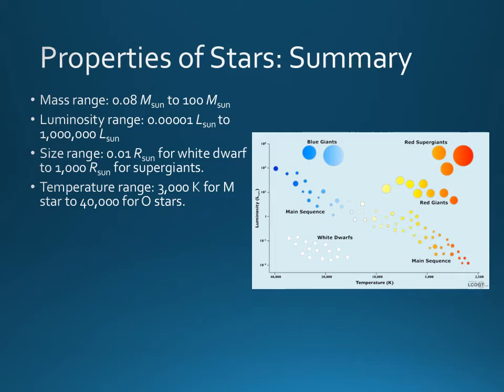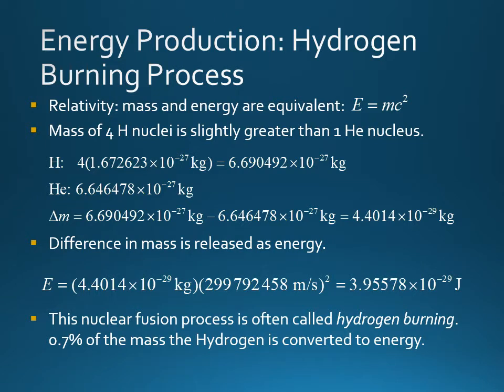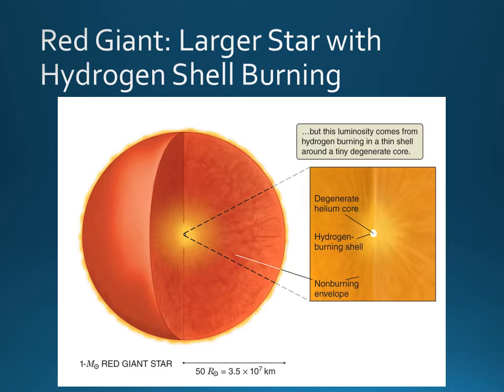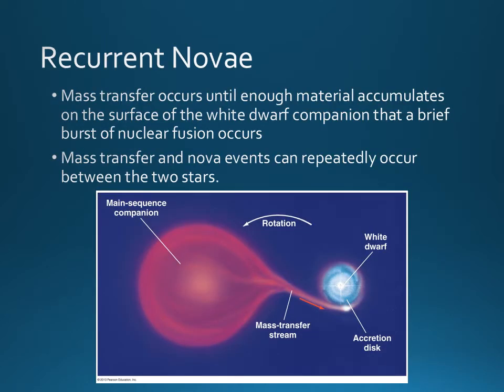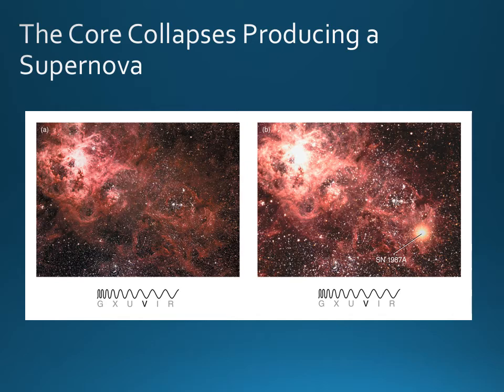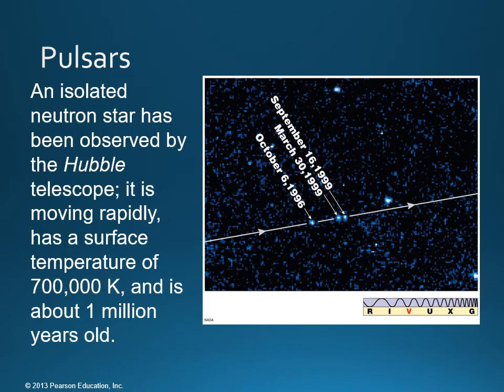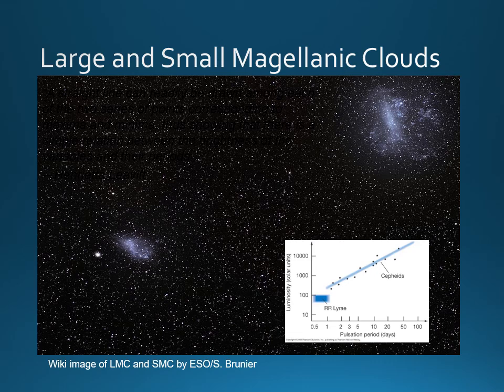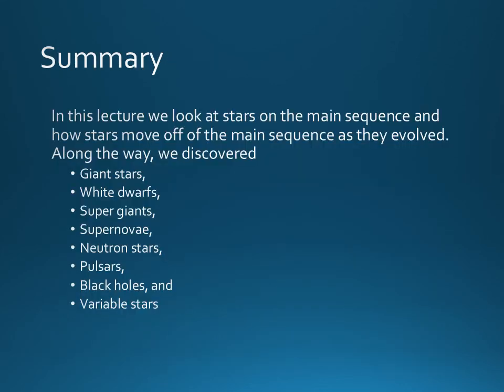Stellar Evolution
Video lecture covering evolution of low mass and high mass stars.